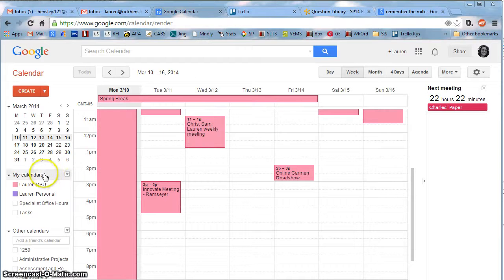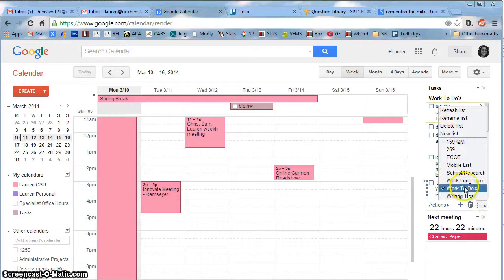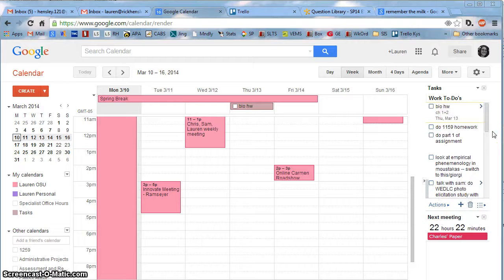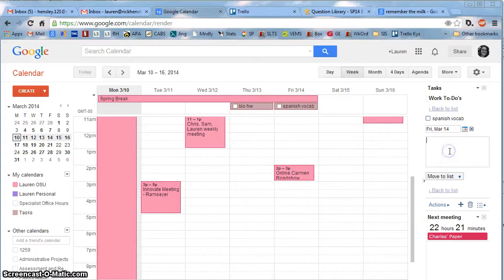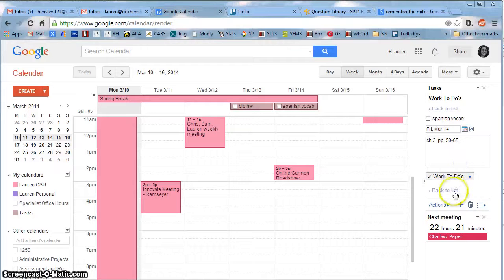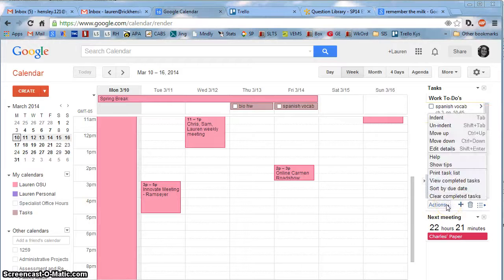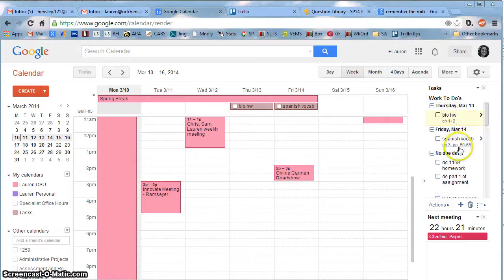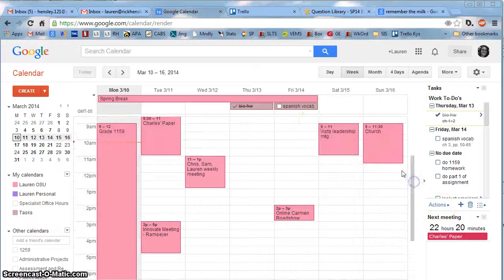How to Use Google Tasks.mp4